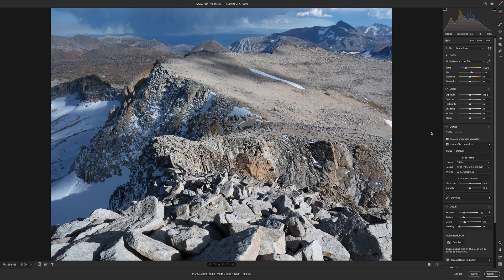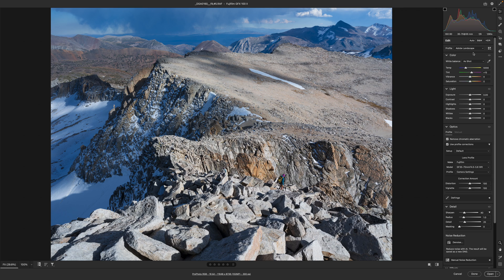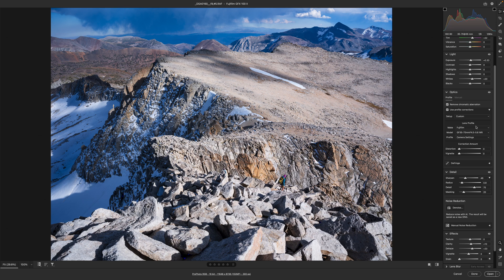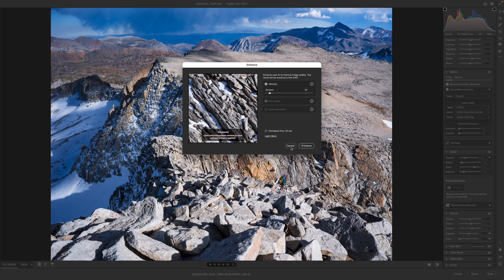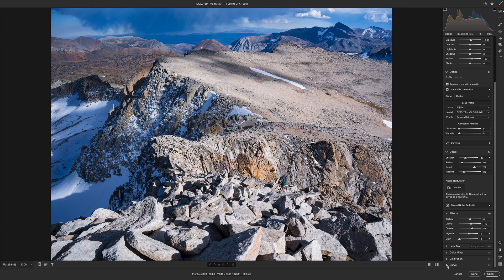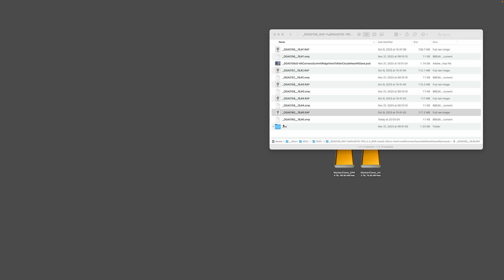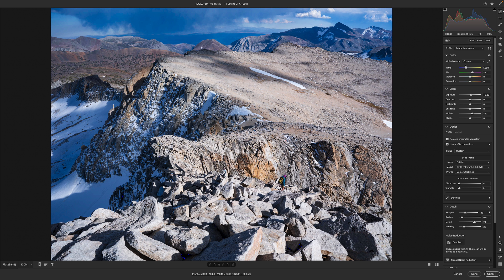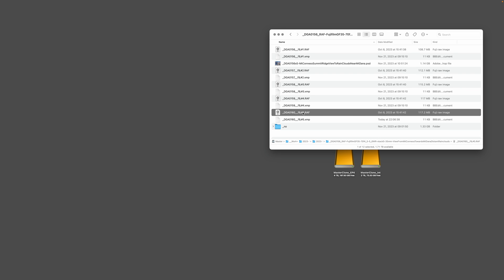Converting RAW Files in Adobe Camera Raw Dialog in Photoshop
Applies also to Adobe Lightroom; different controls but same ideas. Tips on which controls are best used to get the look you want.